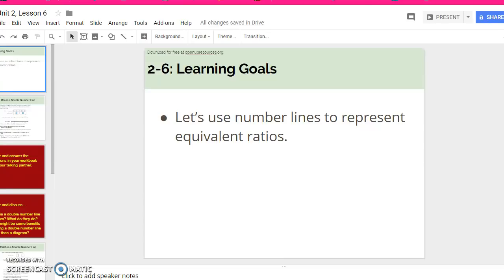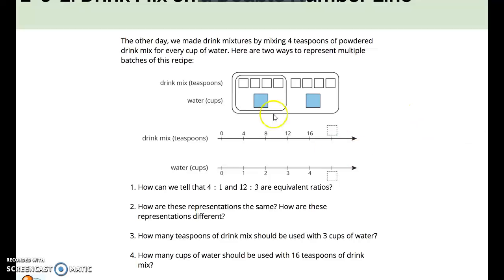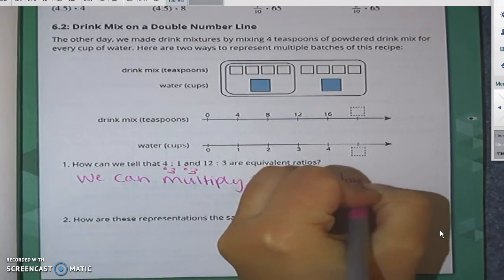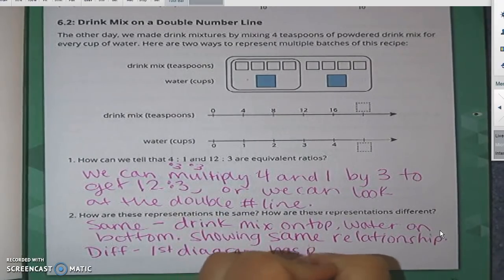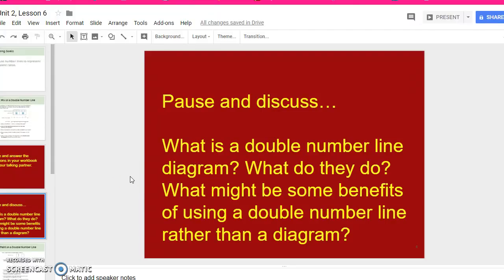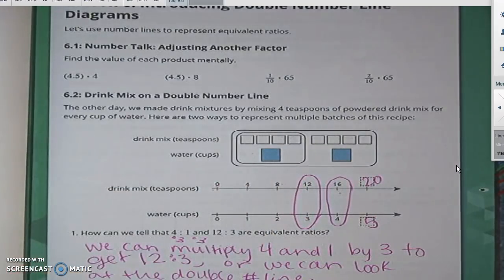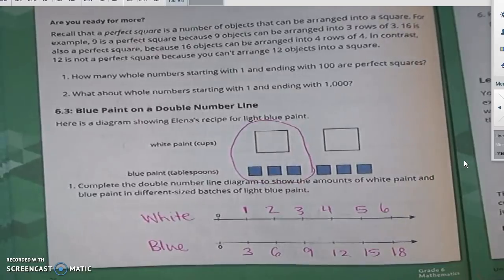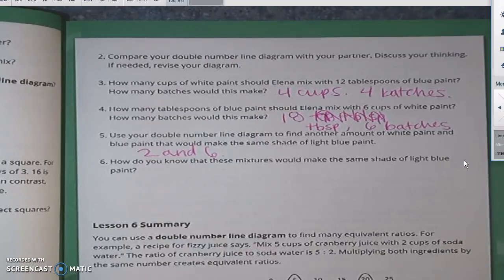Unit 2, Lesson 6